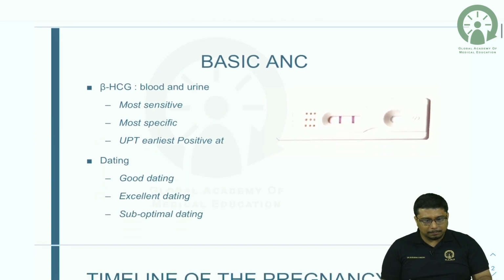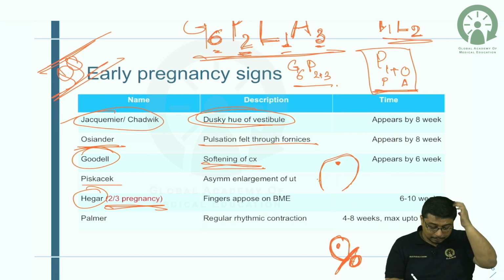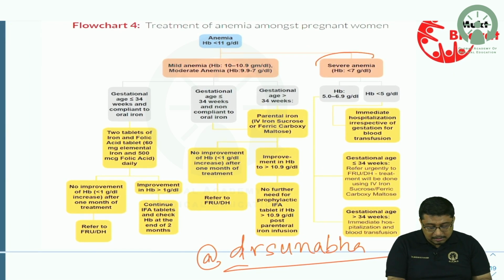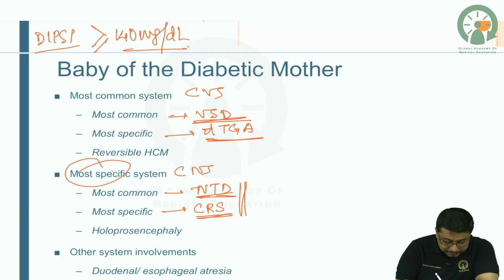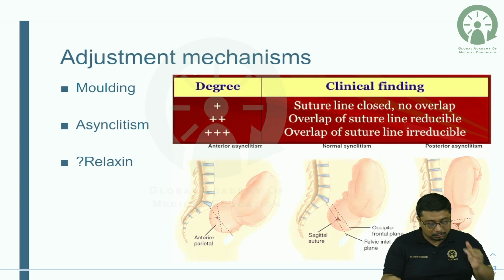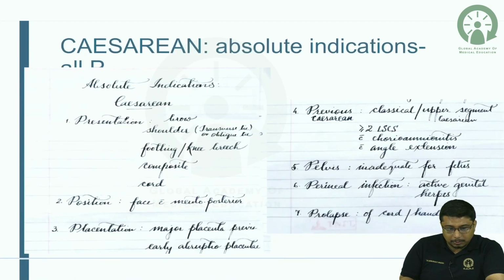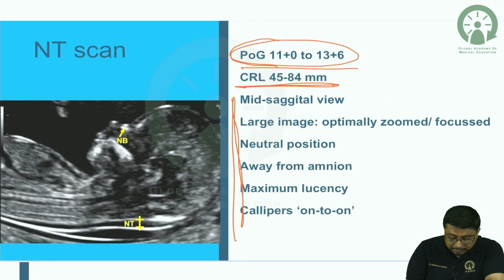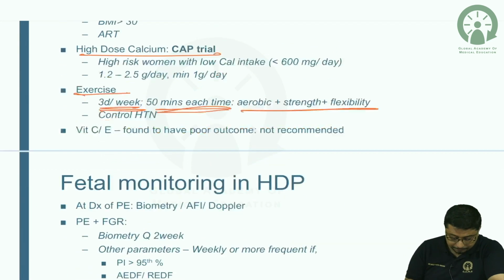FMGE 2023 Obs-Gyn Revision | Dr. Sunabha K Ghosh | GAMEPGAPP